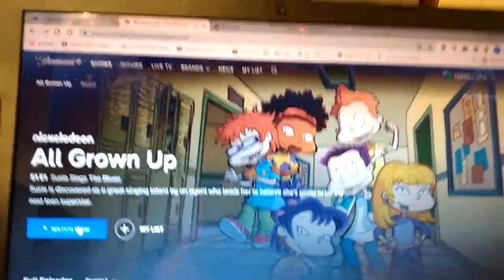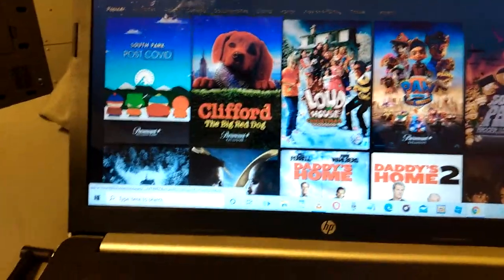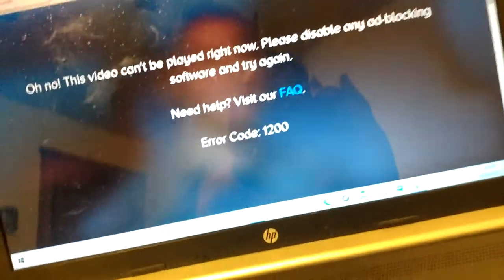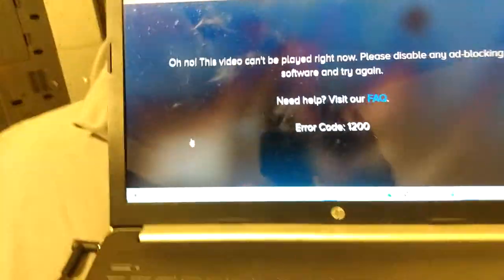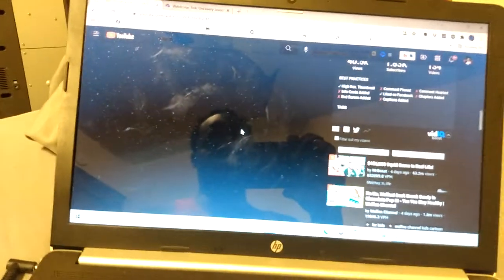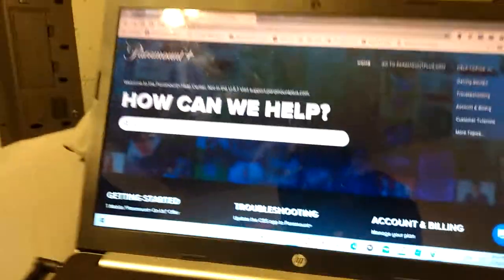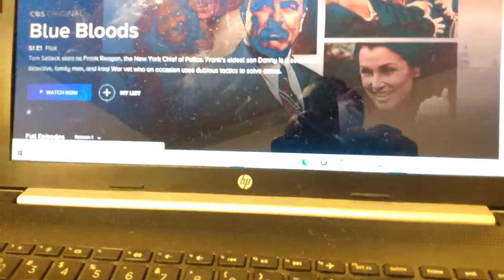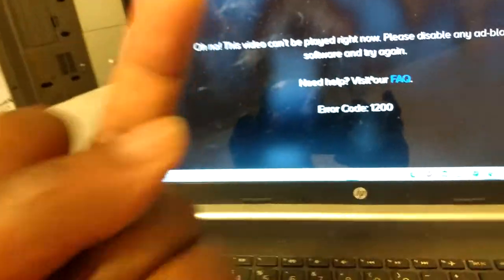Paramount Plus Is Refusing to let me watch their shows that I paid for!! This Is An Absolute Scam!!!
Paramount Plus refuse to let me see the shows what's on their streaming Platform that I paid for. I paid for their monthly subscription. and I end up canceling Discovery plus as well because it will not except my prepaid debit card. there is something wrong with the subscription systems, transaction system. I know that I typed in the right number the card number the expiration date for the card and three digit number would be the security code. I've tried to put money on my PayPal account and it refused to let me add money on my PayPal account. I am so disappointed about it. I literally got scammed. the reason why I had to cancel Paramount Plus I had errors and I tried every single show what's on the streaming service and it's literally refusing to view that content. shame on you Paramount Plus!!! They Locked My account out. I tried renewing The subscription for Discovery Plus and they won't let me and I just bought a prepaid debit card. It won't accept that card! That Is Stupid!

Paramount Plus Is Refusing to let me watch their shows that I paid for!! This Is A Absolute Scam!!!